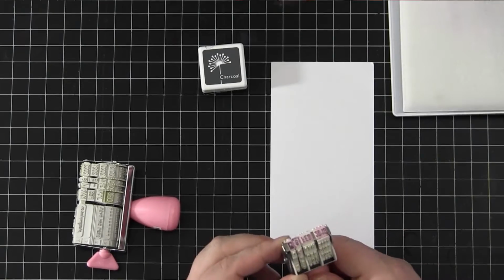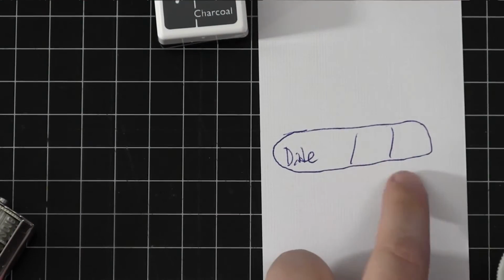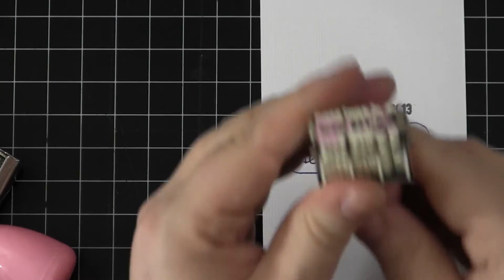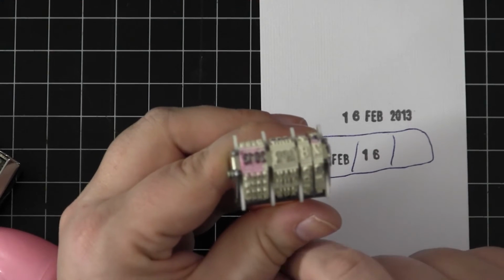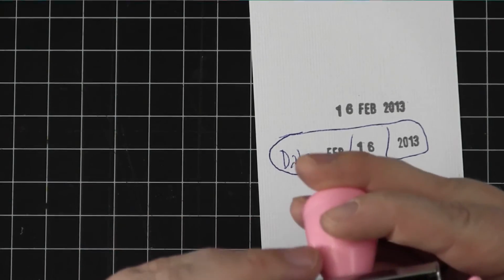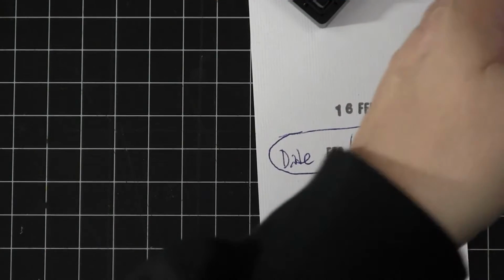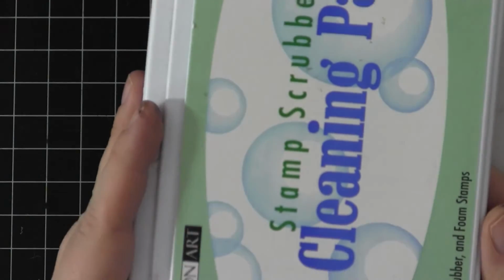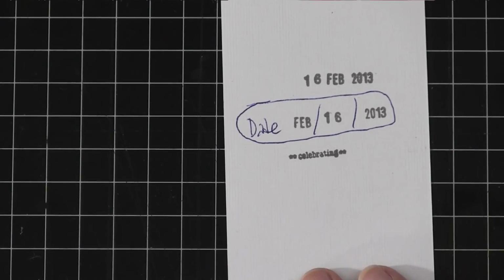Tips and Tricks 10: Inking Roller Date Stamps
A recent DUH! moment as experienced in my scraproom.